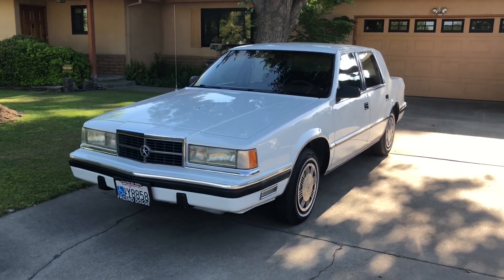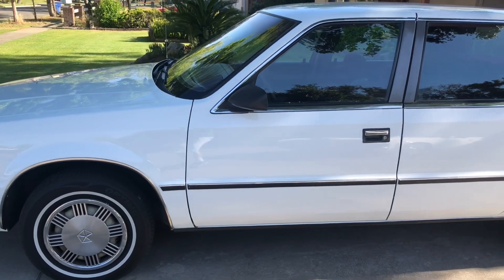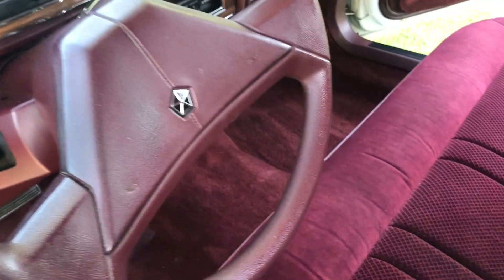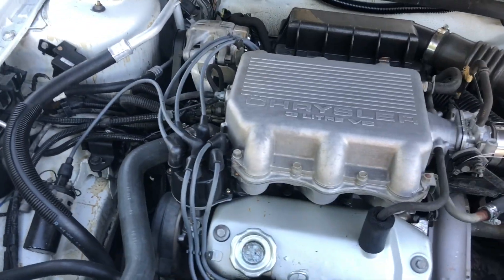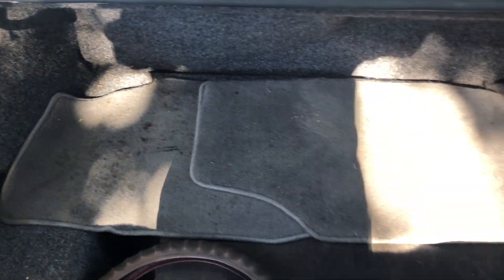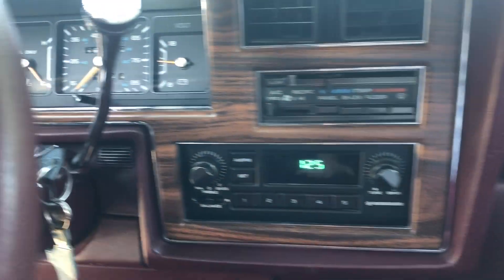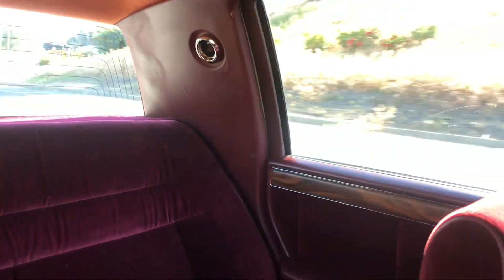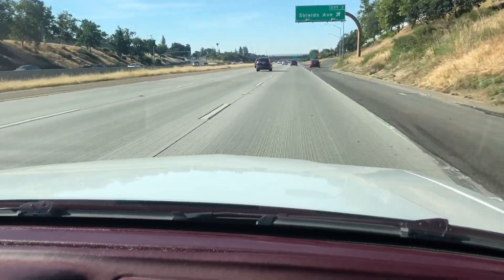Time warp Dodge Dynasty back to the 80s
this video contains a walkaround and drive.